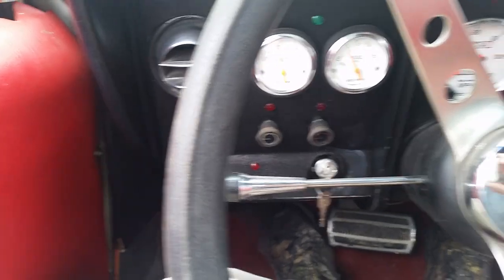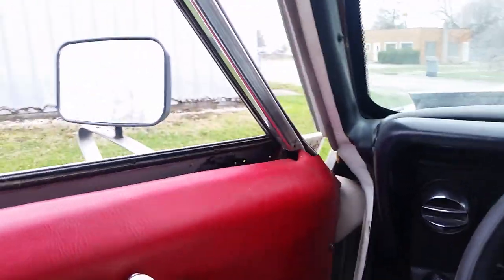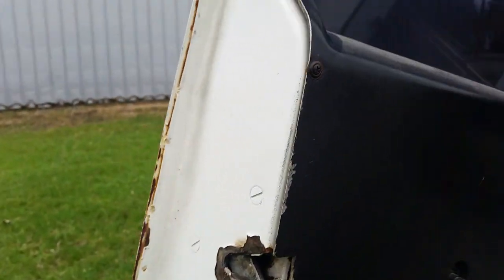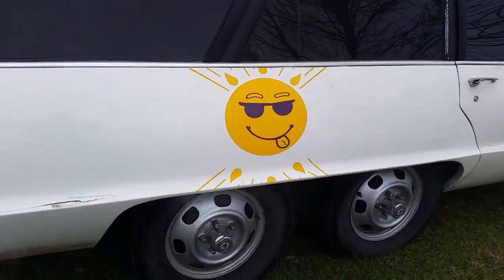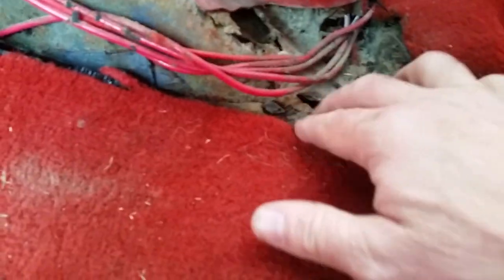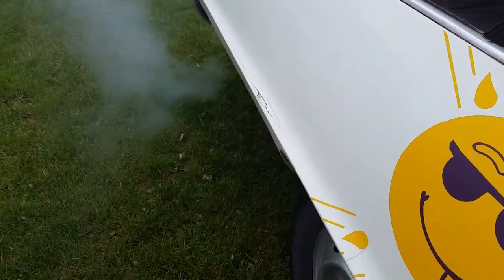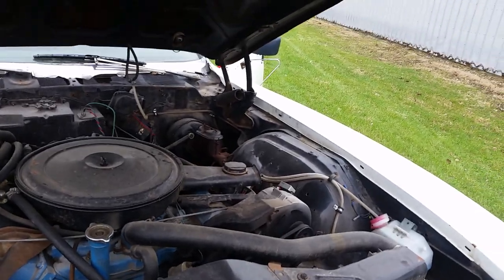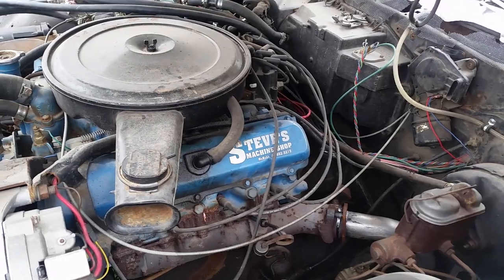1971 oldsmobile 707 jetaway airport limo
My 12 passenger Olds limo , tailgate machine !